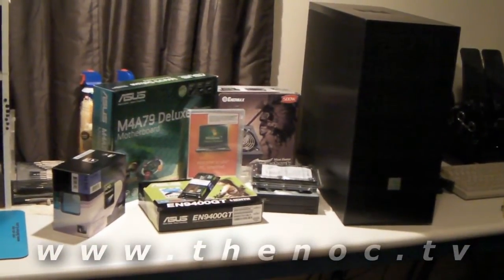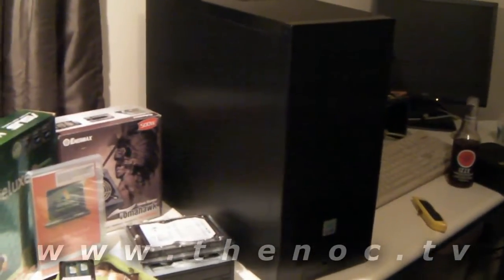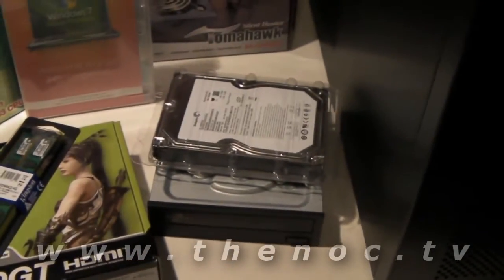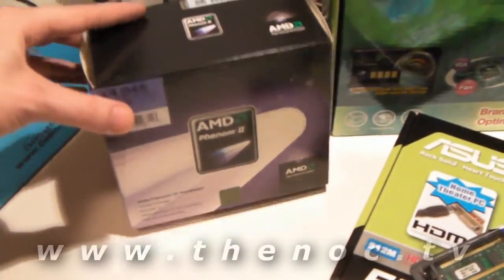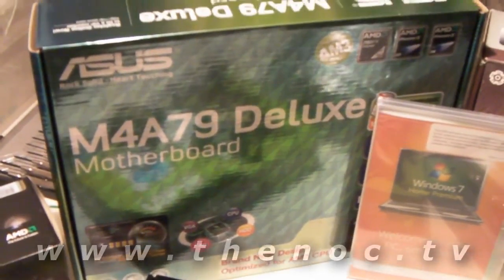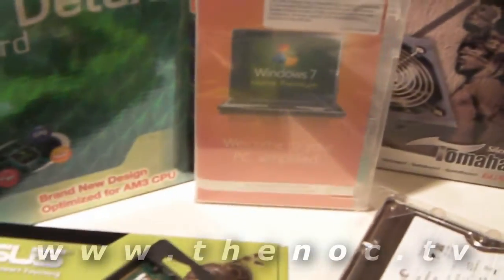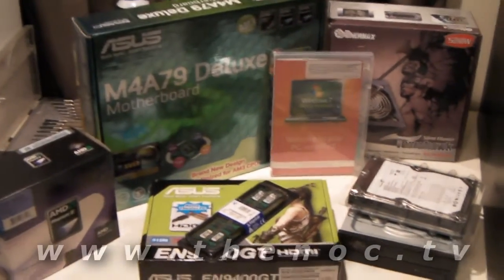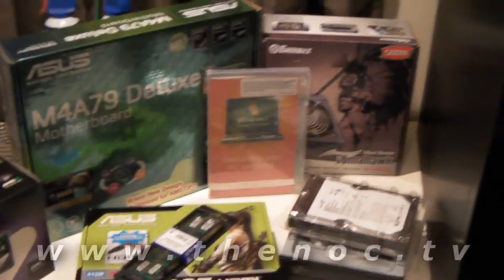Build your own custom computer - Introduction